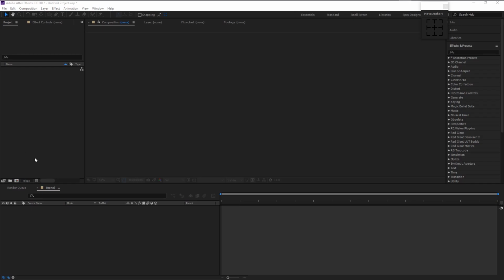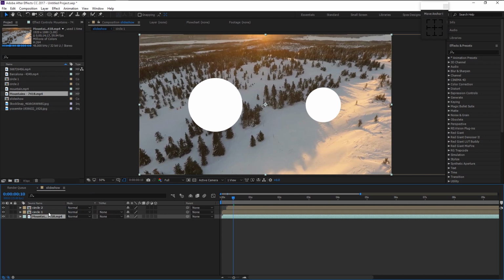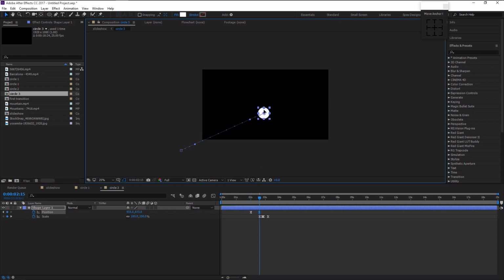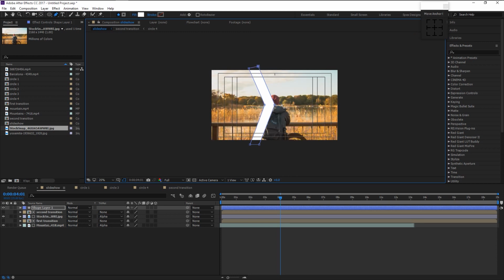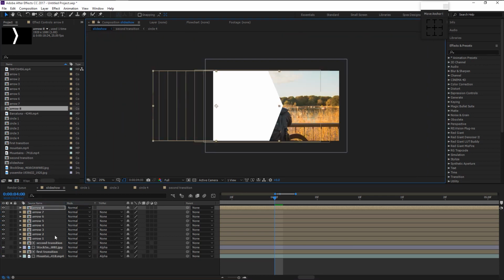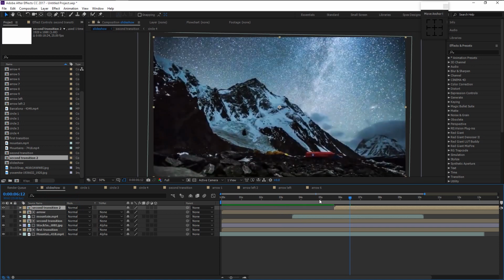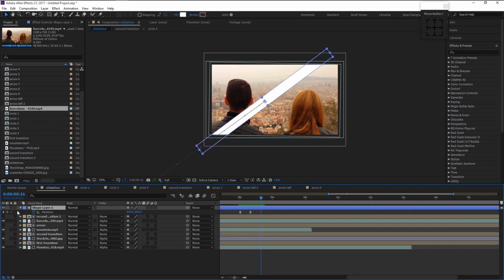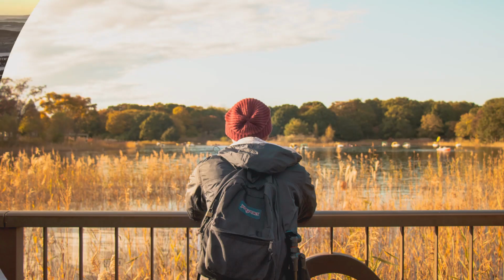Create smooth slideshow effect in After Effects | 2018*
Hey everyone, I'm extremely sorry for the delayed upload but today in this exciting tutorial we will be learning about how to create some cool slideshow effect in after effects. Each tutorial is made with lot of love and hard work.